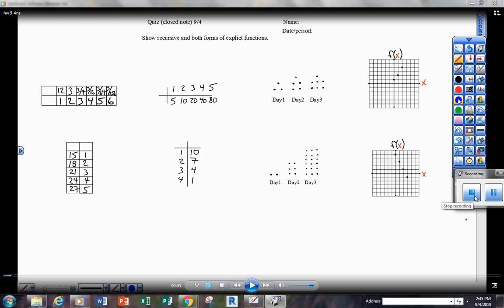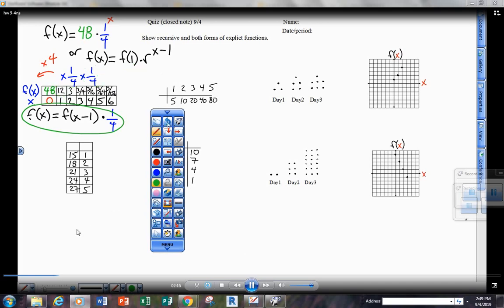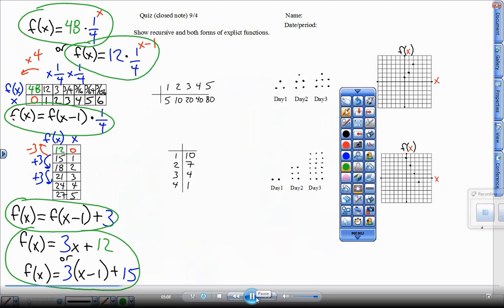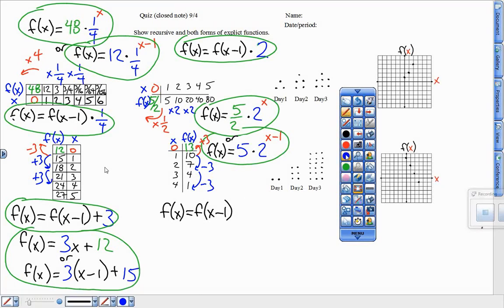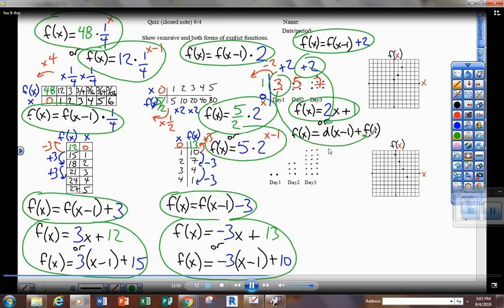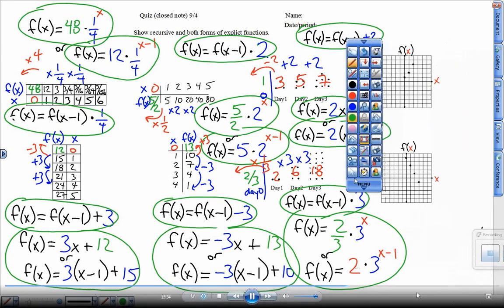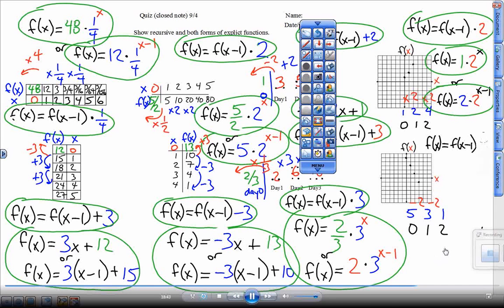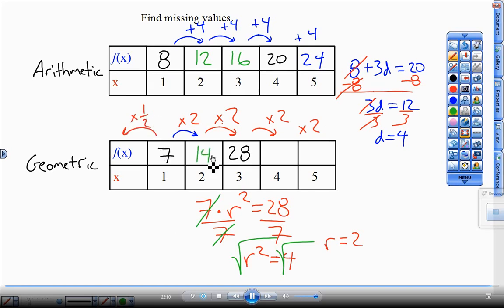hw 9 4ws